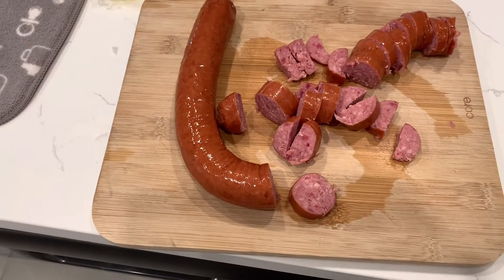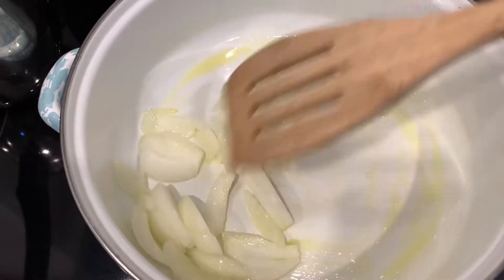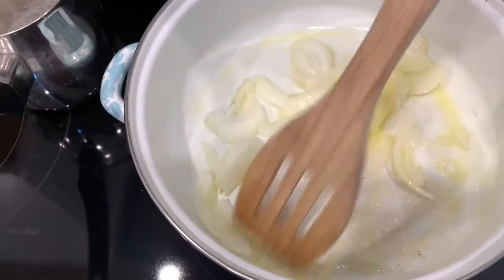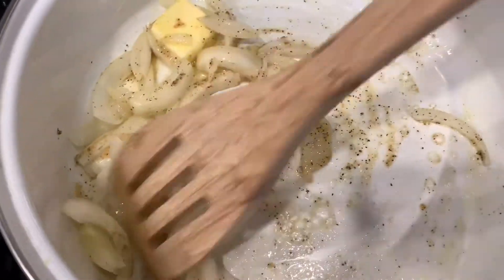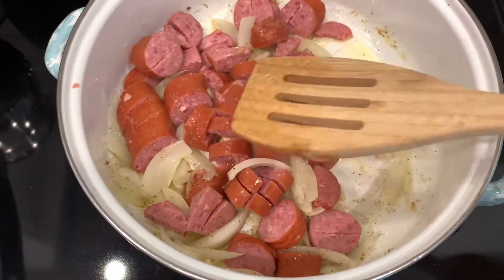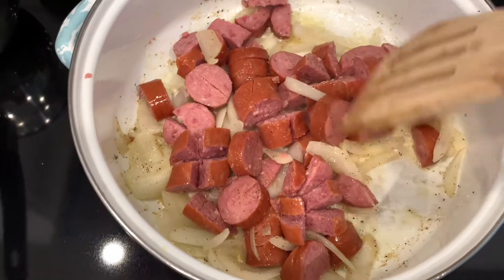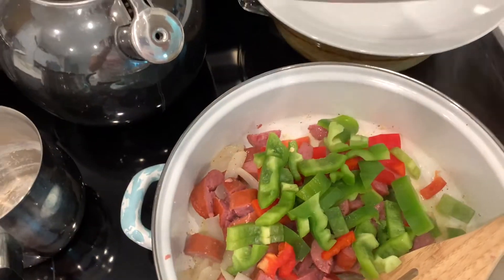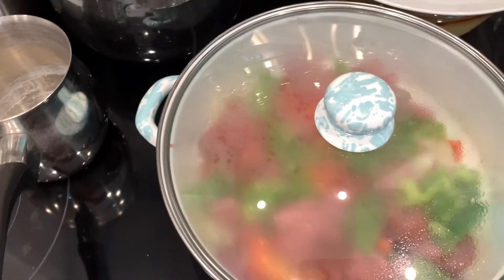Sausage Peppers and Onions